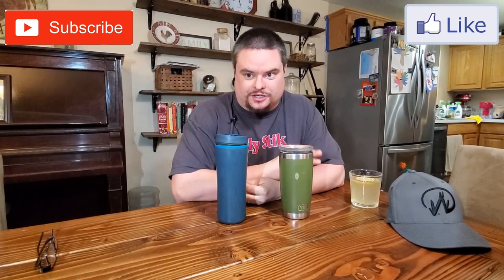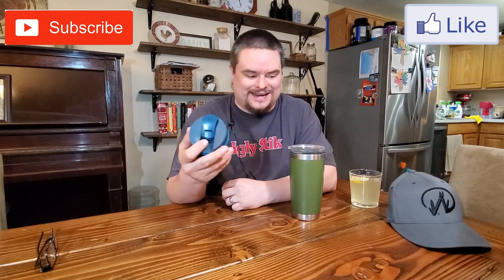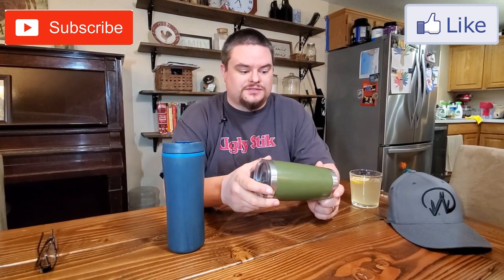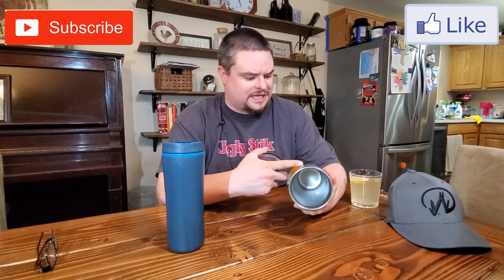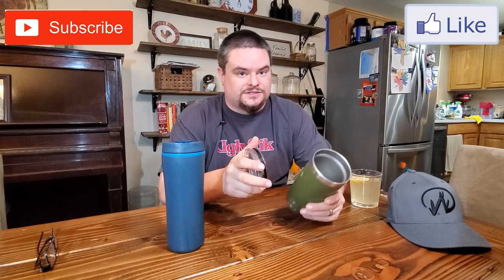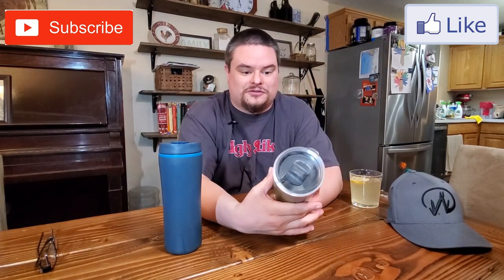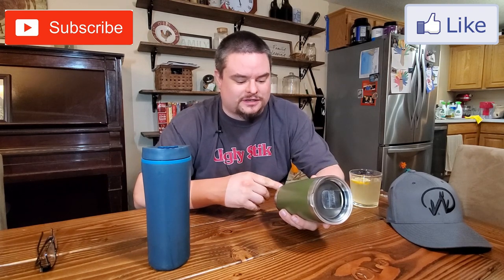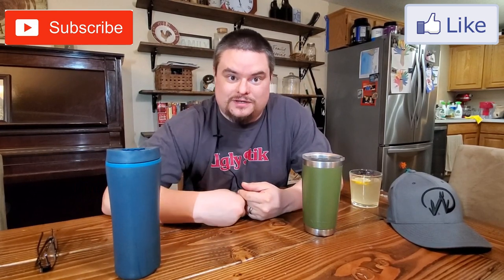BEST COFFEE TUMBLER!!!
Hey everyone here is a quick review on my favorite coffee cup.

Here is the amazon link to both cups.

ALADDIN CUP